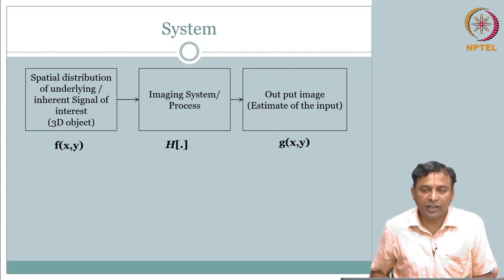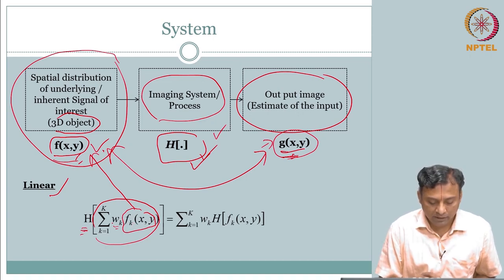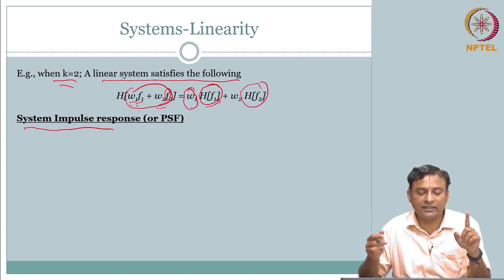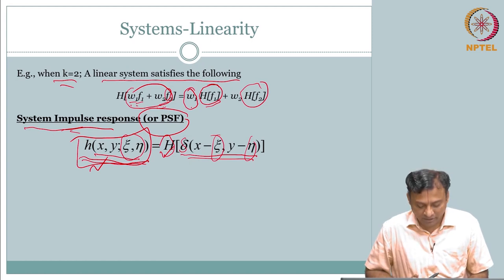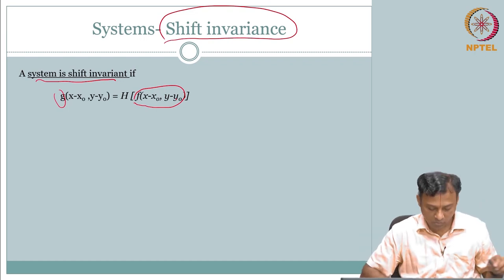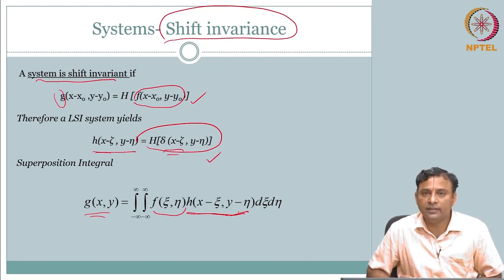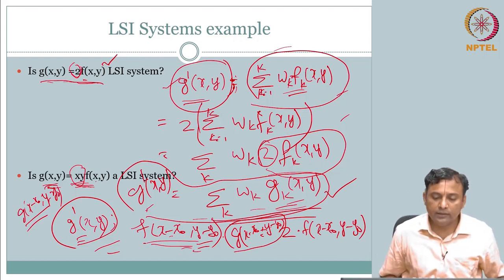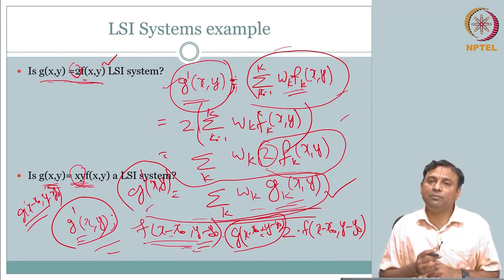System swayamprabha CH31SP